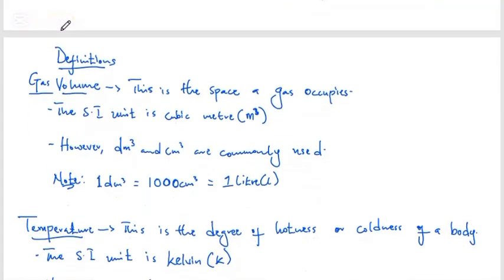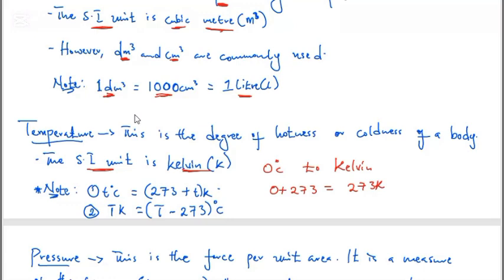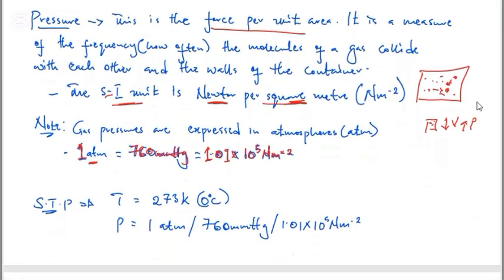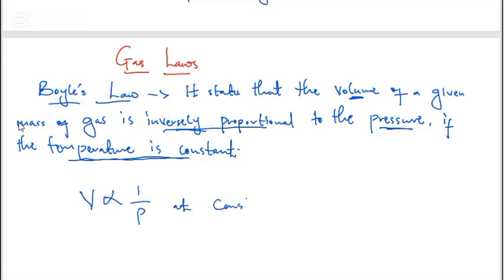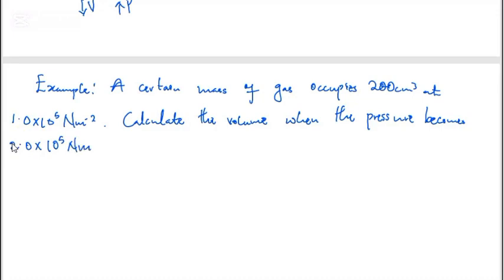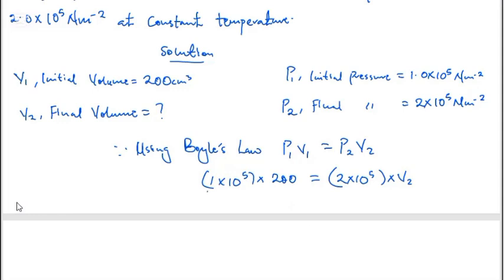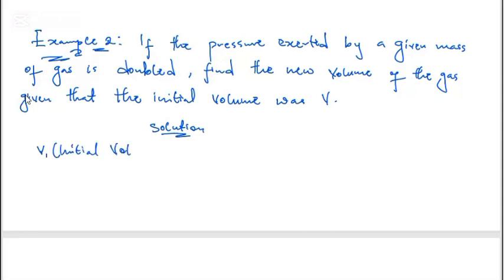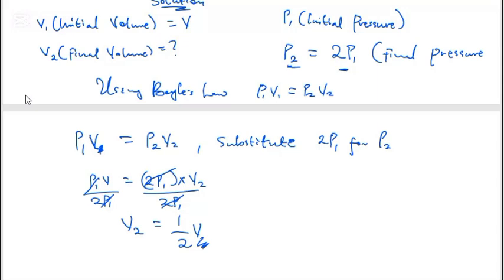Boyle's Law Explained